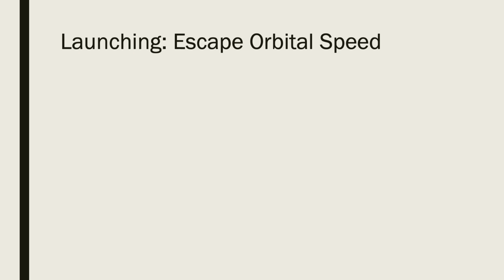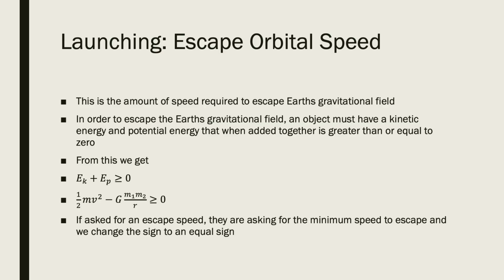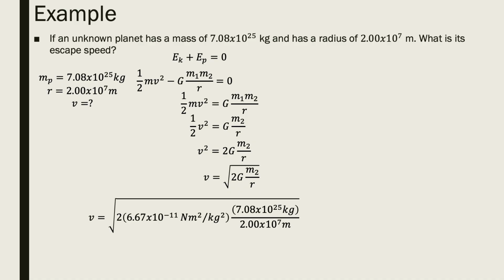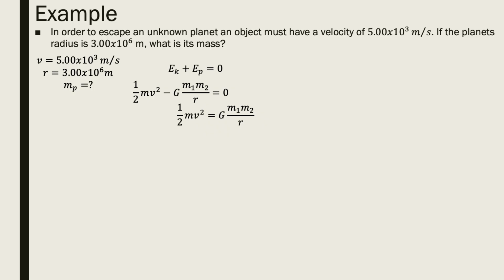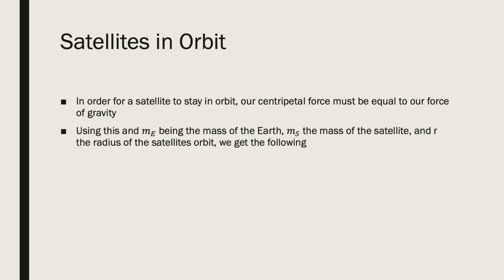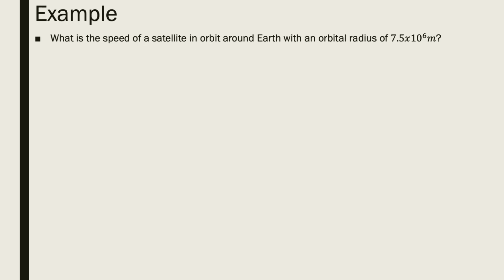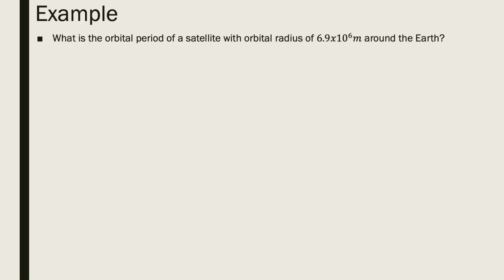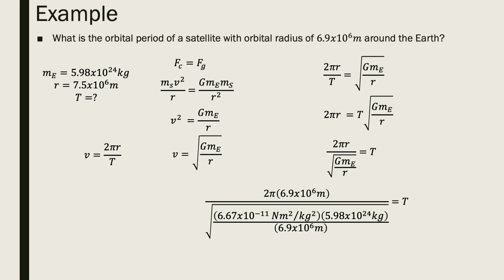Physics 12: Lesson 4 Satellites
In this video I go over utilizing energy to determine escape velocities and using forces for stable orbits